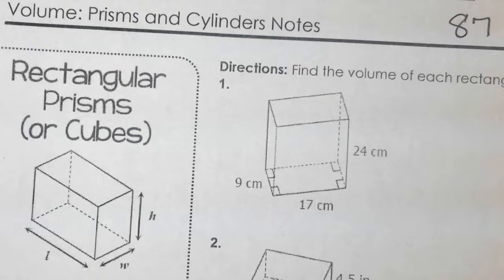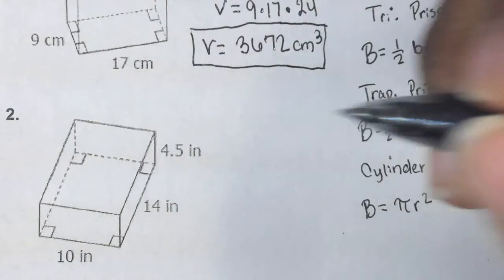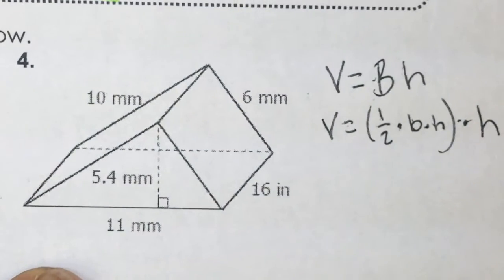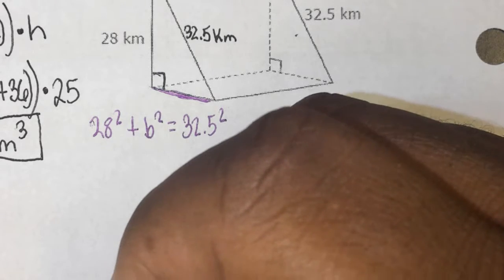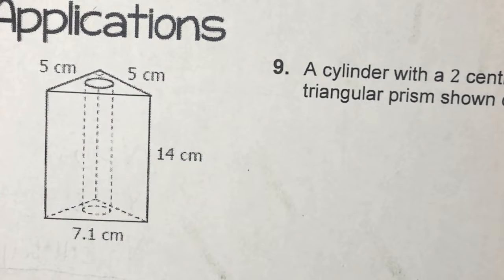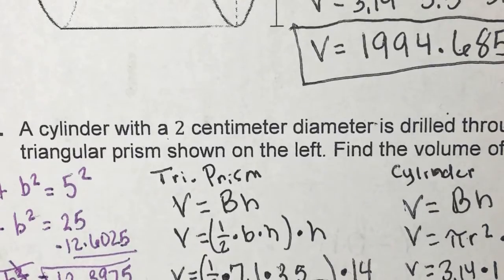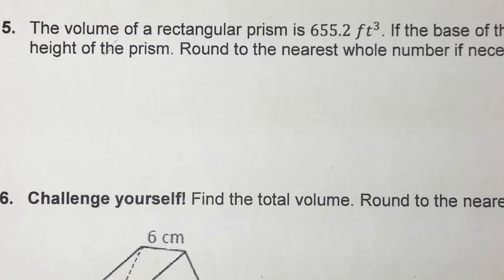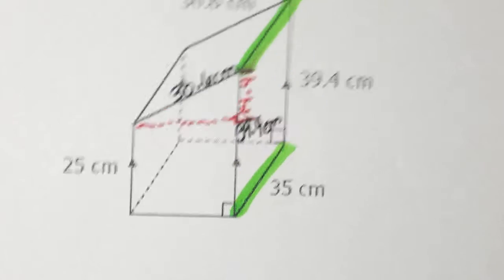Volume of Prisms and Cylinders Notes 02 07 19